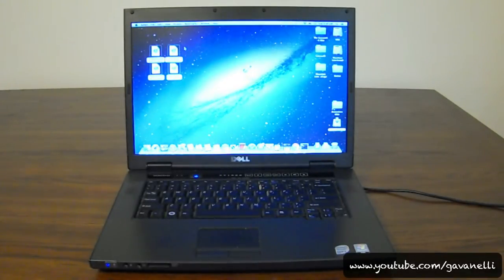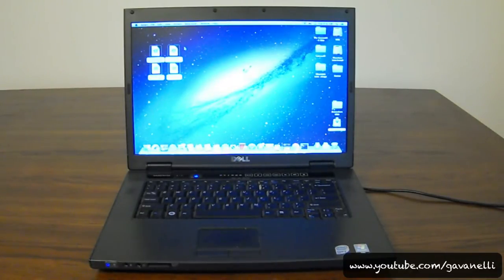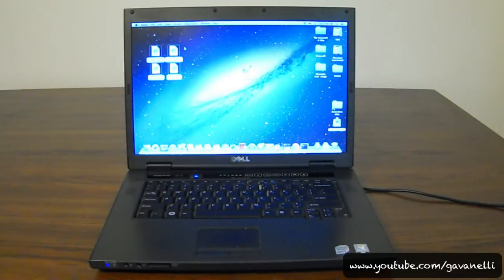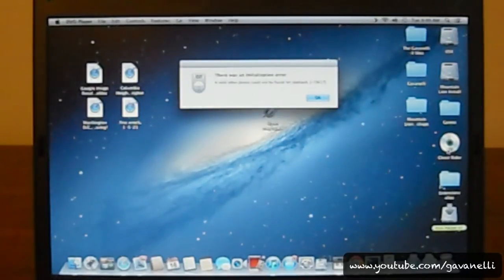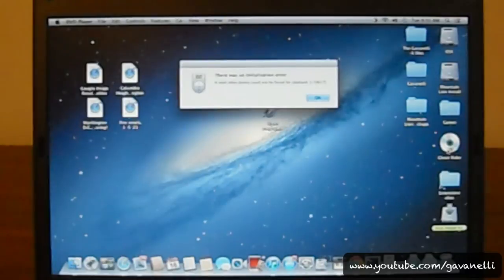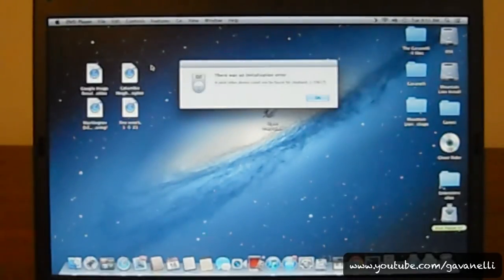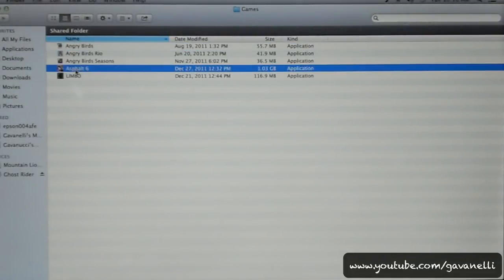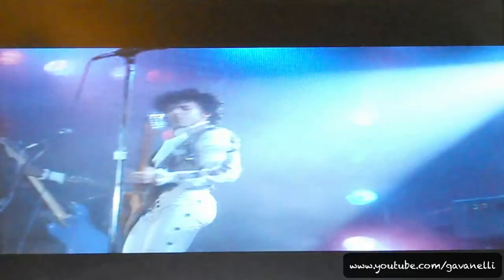OMG Hackintosh update 10: Mountain Lion on Dell Vostro 1510 (YES or NO)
(Please read)

In this video, I talk about OSX Mountain lion on the Vostro 1510.

SIDE NOTE:

If you do not have this particular laptop, this may still be able to a little insight being as though many different brands of laptops share the same chipsets & components.